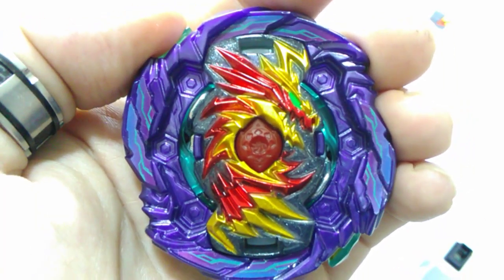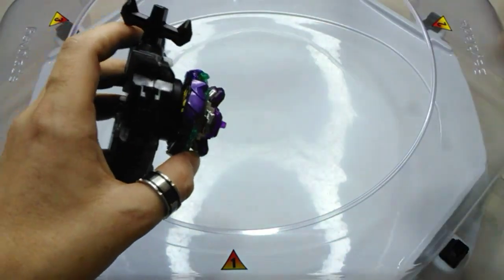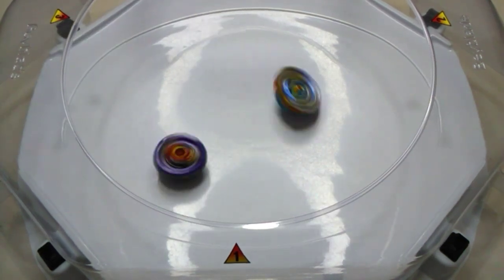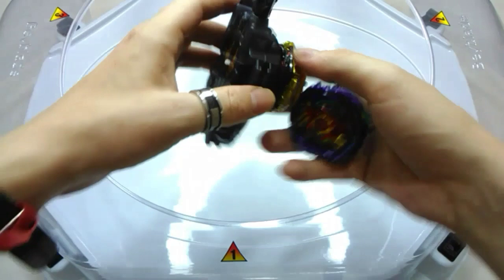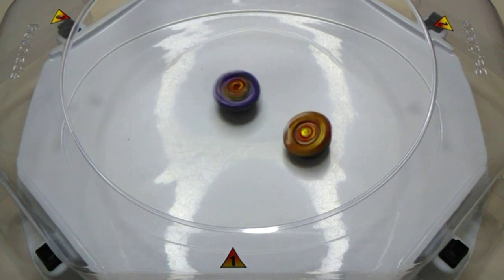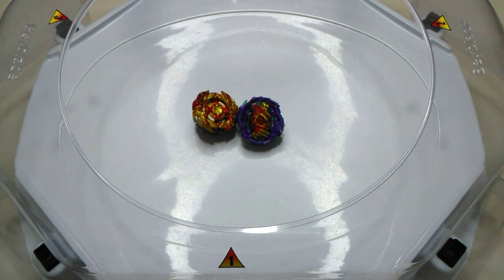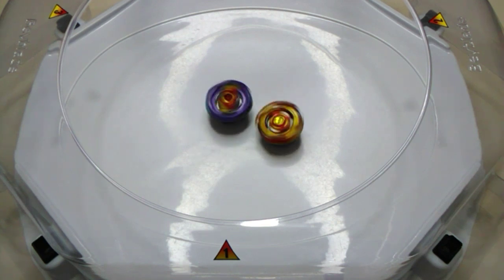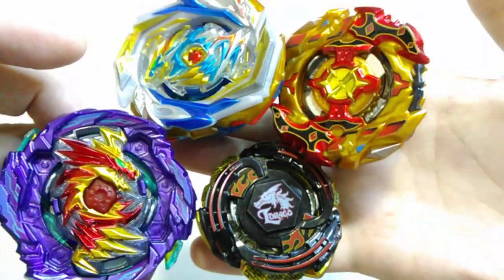DREAD DIABOLOS.Vn.Z' GEN VS IMPERIAL DRAGON/CHO-Z SPRIGGAN/LIGHTNING L DRAGO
Credit to teknoaxe.com for the music used in this clip